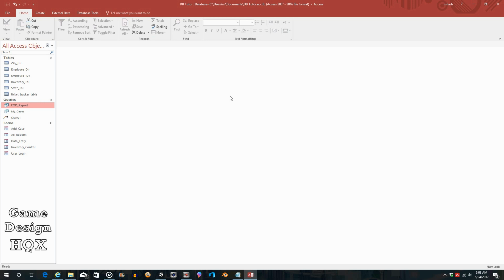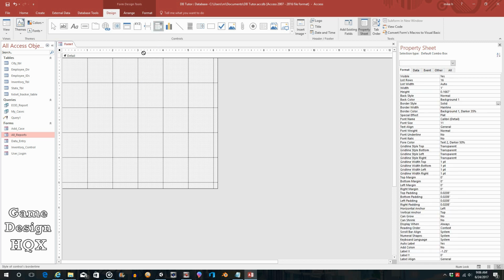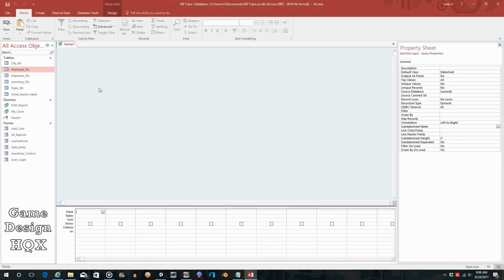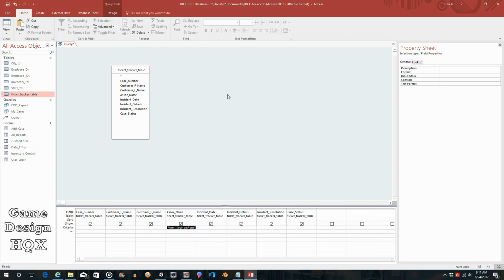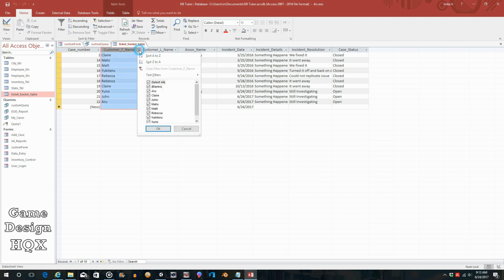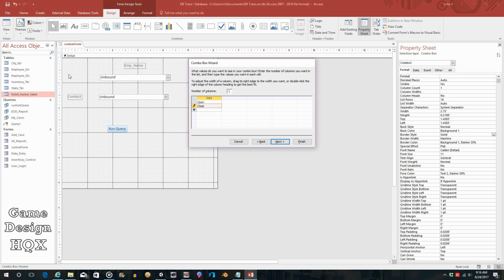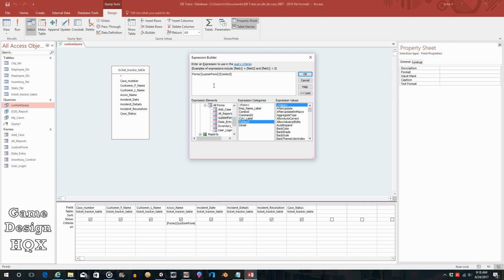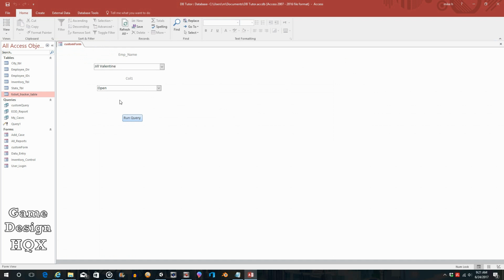Access 2016 - How to Make a Database - Part 12 - Set Query Criteria with a Form